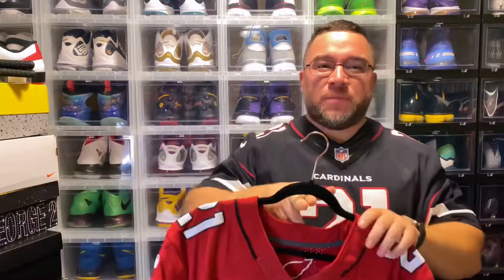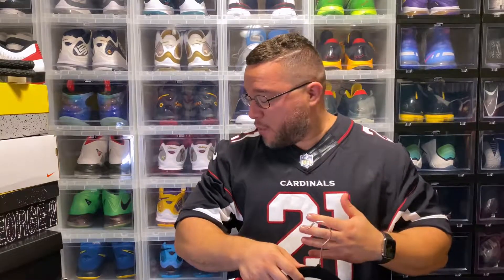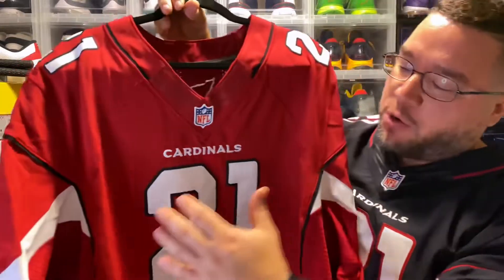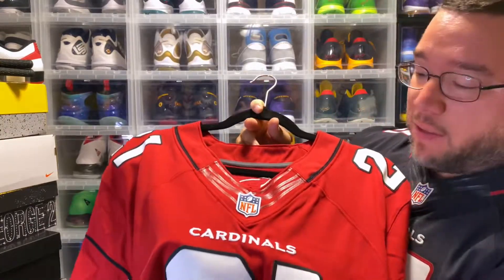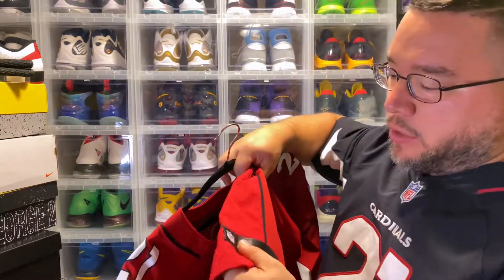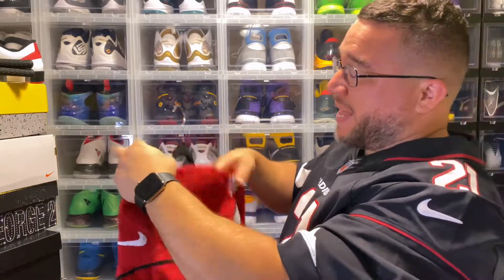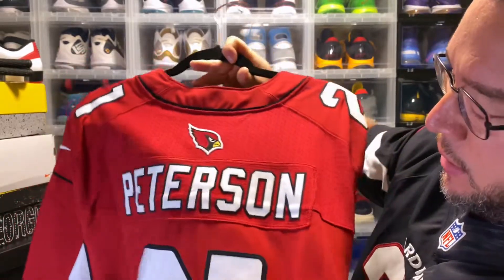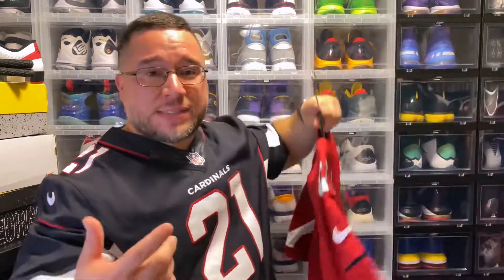Patrick Peterson Nike Elite Jersey Review!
What’s up guys, check out my Patrick Paterson Elite jersey review, hope you guys enjoy the video!